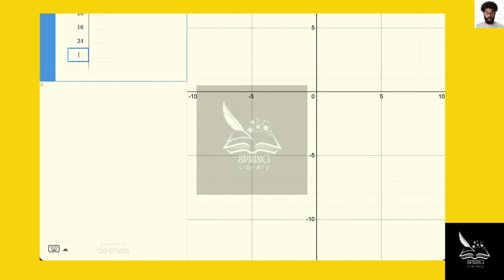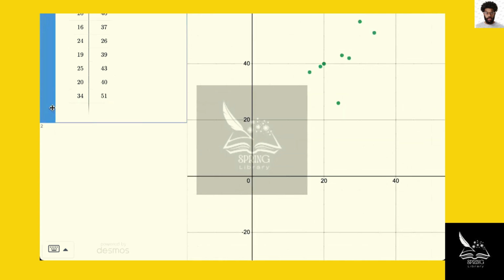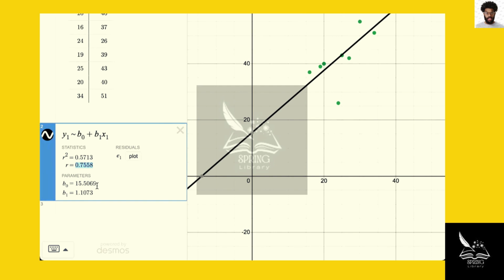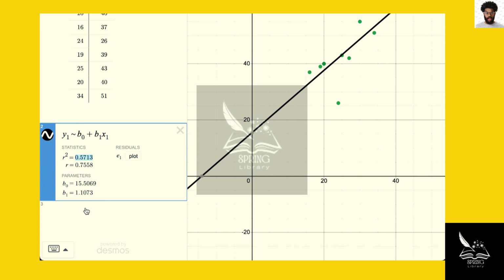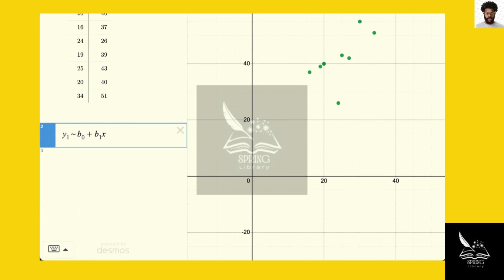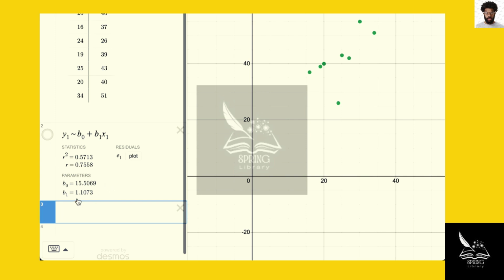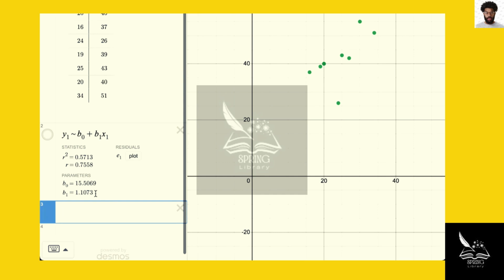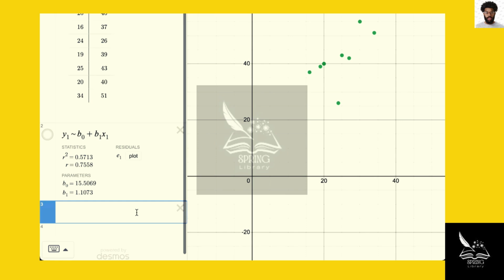[Math] An economist is interested in the relationship between the disposable income of a family and